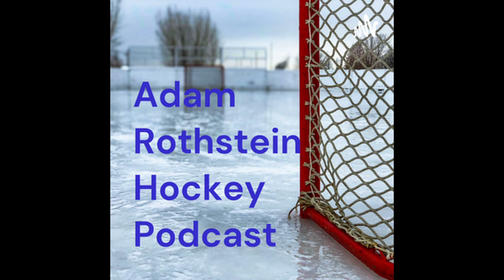Episode 13: Roller hockey, synthetic hockey rinks and the comparisons to ice hockey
In this episode I talk about roller hockey, what it's like playing in roller hockey and the costs between, synthetic, roller and ice rinks.